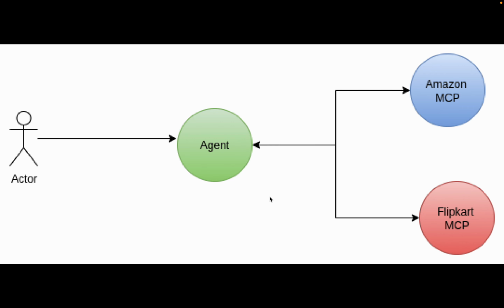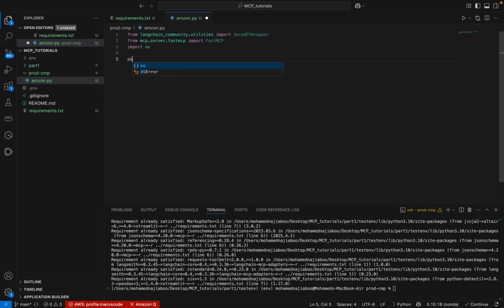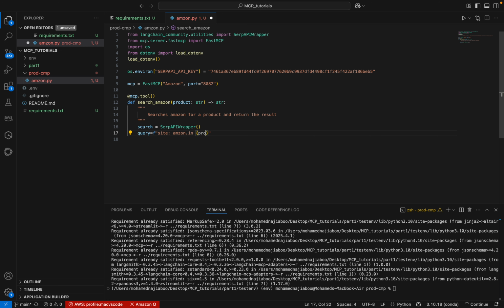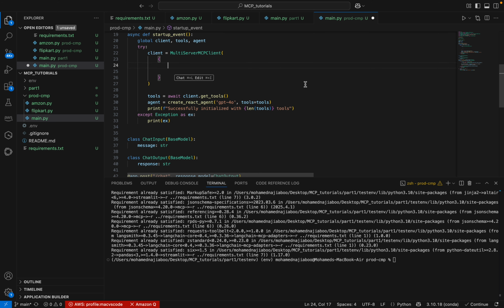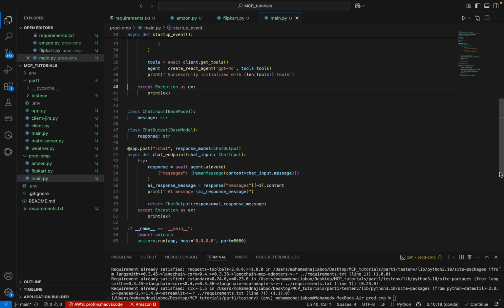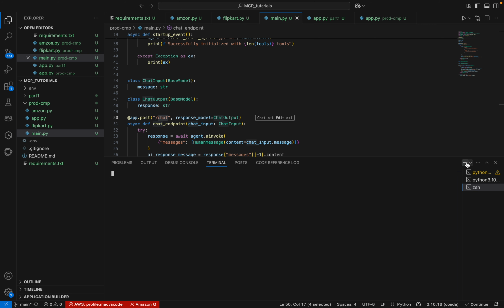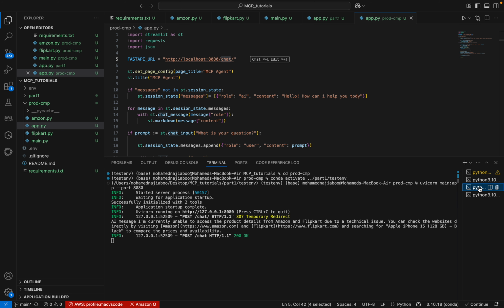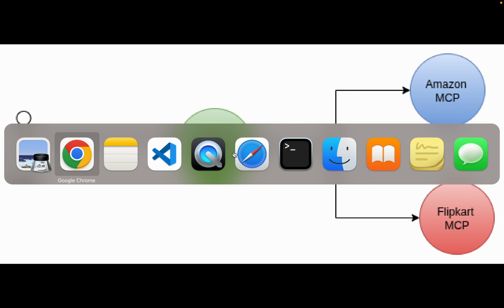Build AI Price Comparison Tool: Amazon vs Flipkart with FastAPI, Streamlit & MCP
Learn to build an intelligent price comparison system that searches both Amazon and Flipkart simultaneously!
In this comprehensive tutorial, you'll discover how to create a powerful AI-powered price comparison tool using cutting-edge technologies like FastAPI, MCP (Model Context Protocol), and LangChain.
🔥 What You'll Build:
✅ FastAPI backend with multiple MCP servers
✅ Amazon product search integration
✅ Flipkart product search integration
✅ AI agent for intelligent price comparison
✅ Streamlit frontend for easy interaction
✅ RESTful API endpoints
💡 Technologies Covered:

FastAPI for high-performance APIs
MCP (Model Context Protocol) for AI tool integration
LangChain for AI agent orchestration
SerpAPI for web scraping
Streamlit for frontend development
Python async programming

📚 What You'll Learn:

Setting up multiple MCP servers
Building RESTful APIs with FastAPI
Integrating AI agents with LangChain
Web scraping with SerpAPI
Creating responsive frontends with Streamlit
Best practices for price comparison systems

🛠️ Prerequisites:

Understanding of APIs
Familiarity with web development concepts

 Timestamps:
00:00 - Introduction & Demo
02:30 - Project Overview
05:00 - Setting up the Environment
08:15 - Building Amazon MCP Server
12:30 - Creating Flipkart MCP Server
16:45 - FastAPI Backend Development
22:00 - AI Agent Integration
26:30 - Streamlit Frontend
30:15 - Testing & Deployment
33:00 - Conclusion & Next Steps